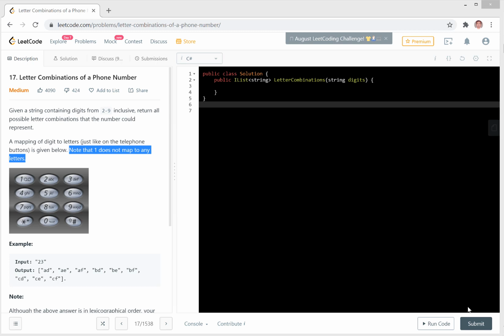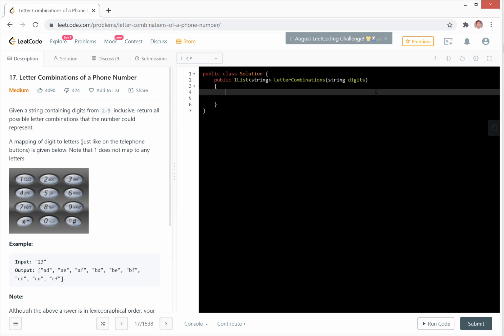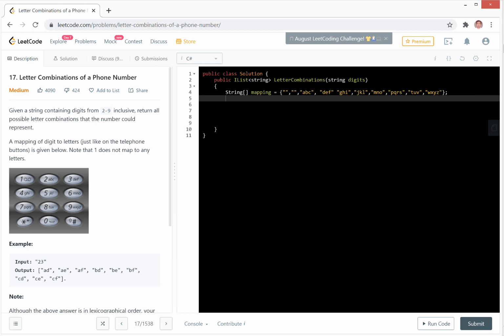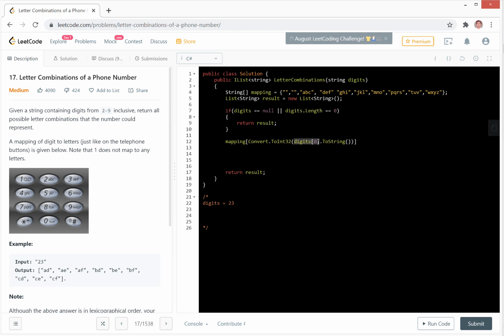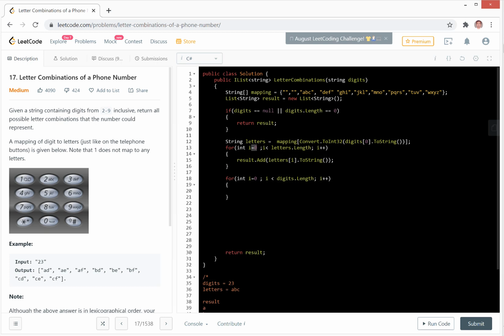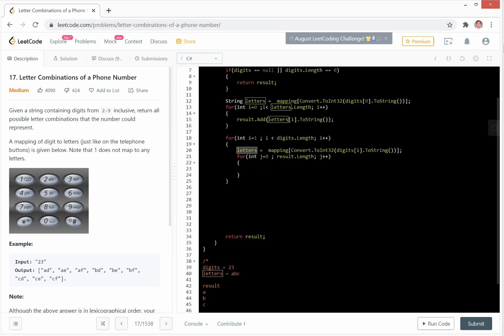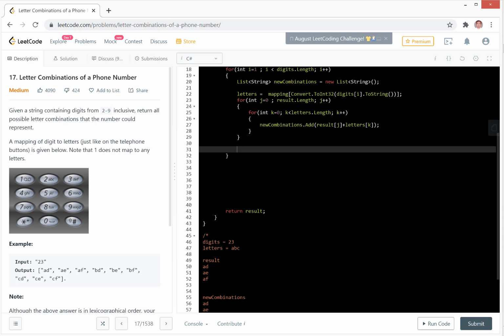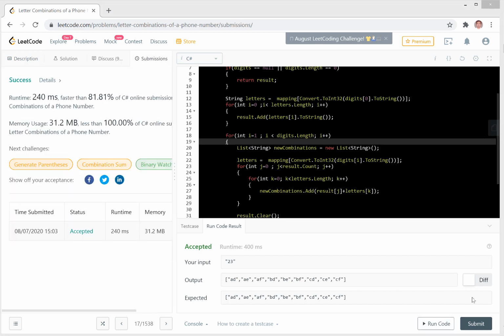Leetcode 17. Letter Combinations of a Phone Number